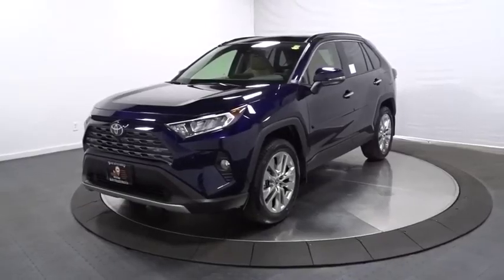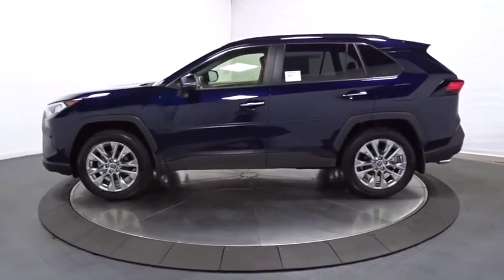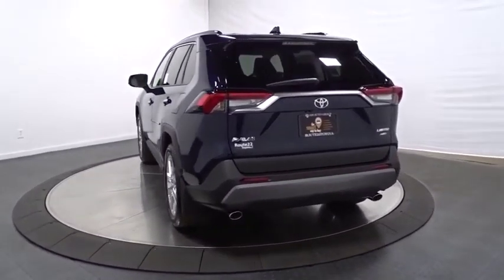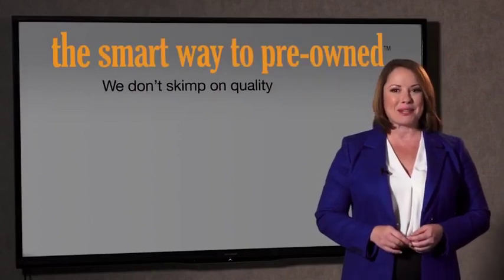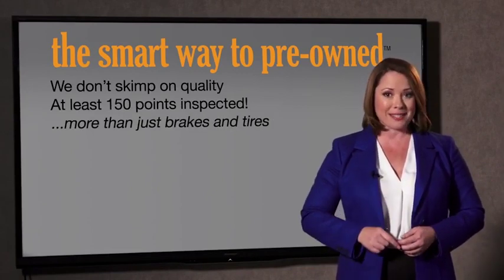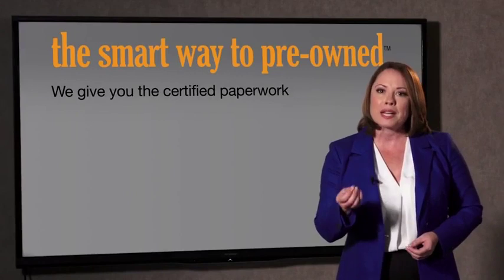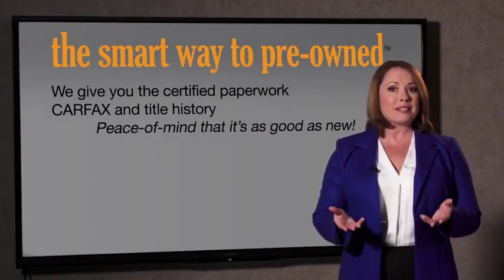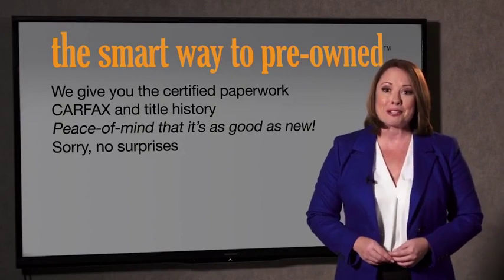2020 Toyota RAV4 Hillside, Newark, Union, Elizabeth, Springfield, NJ 200321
2020 Toyota RAV4 available in Hillside, New Jersey at Route 22 Toyota. Servicing the Newark, Union, Elizabeth, Springfield, NJ area.

The Smart Way To Buy! Are you tired of hidden fees and bogus rates ruining your search process? Now there's a way to avoid all of the nonsense. Introducing the smart way to buy from Route 22 Auto's. The advantages of the smart way to buy are endless. There is no pressure throughout your search. You can finally feel at ease when purchasing a car. Since there are no hidden fees, there are no surprises or gimmicks revealed when you finally make a decision. Route 22 Autos salespeople are direct and value your time, so there is no back and forth or confusion. They know it's necessary for you to feel comfortable during the buying process and want to be trusted. The smart way to buy is smart for a reason. The team at Route 22 Auto's does Internet research every day to discover the right price for you. They make sure to look at competitors' pricing and numbers from industry experts so you can feel confident that you're getting the best offer possible. The main factors that contribute to your final cost are market value, product availability, days' supply in the market and the product age, color and equipment. It's easy to feel secure with the smart way to buy. This Toyota includes: 50 STATE EMISSIONS LIMITED GRADE WEATHER PACKAGE Heated Rear Seat(s) Variable Speed Intermittent Wipers Lane Departure Warning Cooled Front Seat(s) Lane Keeping Assist Heated Steering Wheel Intermittent Wipers Leather Steering Wheel Heated Front Seat(s) Rain Sensing Wipers ALL WEATHER LINER PACKAGE MUDGUARDS (PPO) *Note - For third party subscriptions or services, please contact the dealer for more information.* Want more room? Want more style? This Toyota RAV4 Limited is the vehicle for you. Start enjoying more time in your new ride and less time at the gas station with this 2020 Toyota RAV4. When driving an all wheel drive vehicle, such as this Toyota RAV4 Limited, superior acceleration, traction, and control come standard.
Radio w/Seek-Scan, Clock, Speed Compensated Volume Control, Steering Wheel Controls, Voice Activation and Radio Data System,11 JBL Speakers,Integrated Roof Antenna,Radio: Premium Audio w/Dynamic Nav & JBL -inc: 11 speakers in 9 locations, subwoofer, 8.0 touchscreen, AM/FM/HD Radio, aux port, USB media port, 4 USB charging ports, dynamic navigation w/up to a 3-year trial, dynamic POI search, dynamic voice recognition, hands-free phone capability and music streaming via Bluetooth wireless technology, Siri eyes free, Apple CarPlay compatible, Amazon Alexa compatable, Android Auto, SiriusXM w/3-month all access trial, Toyota connected services - Safety Connect w/3-year trial, Service Connect w/3-year trial, Remote Connect w/6-month trial, Wi-Fi Connect powered by Verizon w/up to 2GB within 6-month trial, Destination Assist w/6-month trial, for details, Anti-Theft System, alarm and engine immobilizer,Digital Signal Processor,2 LCD Monitors In The Front,Regular Amplifier,Automatic Equalizer,Laminated Glass,Compact Spare Tire Mounted Inside Under Cargo,Clearcoat Paint,Chrome Door Handles,Lip Spoiler,Body-Colored Front Bumper w/Black Rub Strip/Fascia Accent and Metal-Look Bumper Insert,Steel Spare Wheel,Black Bodyside Cladding and Black Wheel Well Trim,Express Open/Close Sliding And Tilting Glass 1st Row Sunroof w/Sunshade,Tires: P235/55R19,Variable Intermittent Wipers,Wheels: 19 x 7.5J Alloy,Fully Automatic Aero-Composite Led Low/High Beam Daytime Running Auto High-Beam Headlamps,Power Liftgate Rear Cargo Access,Front Fog Lamps,Tailgate/Rear Door Lock Included w/Power Door Locks,Chrome Side Windows Trim and Black Front Windshield Trim,Deep Tinted Glass,Fixed Rear Window w/Fixed Interval Wiper and Defroster,LED Brakelights,Roof Rack Rails Only,Body-Colored Power Heated Side Mirrors w/Manual Folding and Turn Signal Indicator,Black Grille w/Body-Color Surround,Black Rear Bumper w/Metal-Look Rub Strip/Fascia Accent,Fully Galvanized Steel Panels,2 12V DC Power Outlets,SofTex Seat Trim,Redundant Digital Speedometer,Dual Zone Front Automatic Air Conditioning,Driver Seat,Trunk/Hatch Auto-Latch,Carpet Floor Trim,Wi-Fi Connect with up to 2GB within 3-month trial Mobile Hotspot Internet Access,Perimeter Alarm,Remote Releases -Inc: Proximity Cargo Access and Mechanical Fuel,Instrument Panel Bin, Driver And Passenger Door Bins,Front Center Armrest and Rear Center Armrest,Digital/Analog Display,Cargo Area Concealed Storage,Manual Tilt/Telescoping Steering Column,Glove Box,Heated Front Bucket Seats -inc: 8-way power-adjustable driver's seat